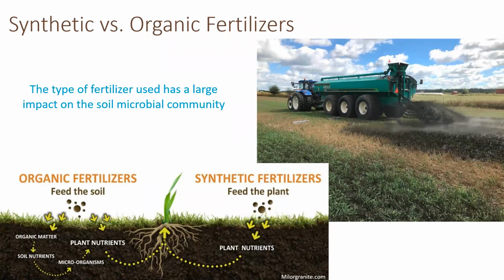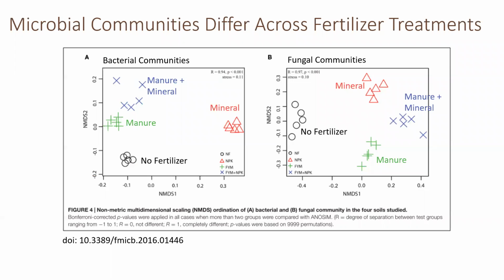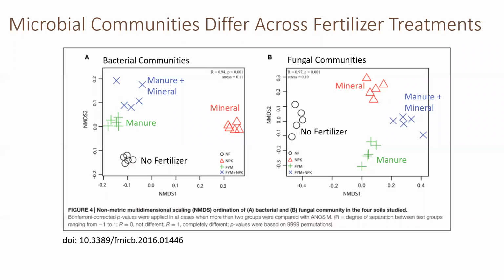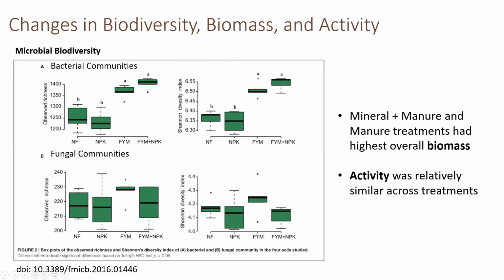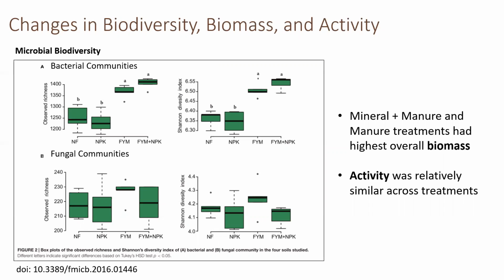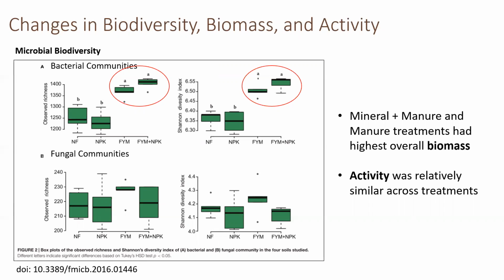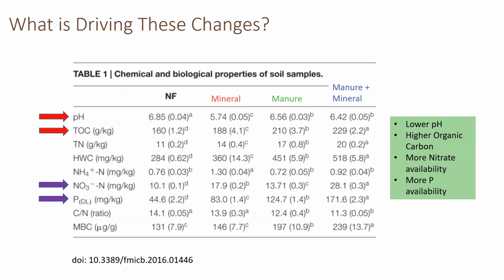Module3-Video1: Organic vs. inorganic fertilizers